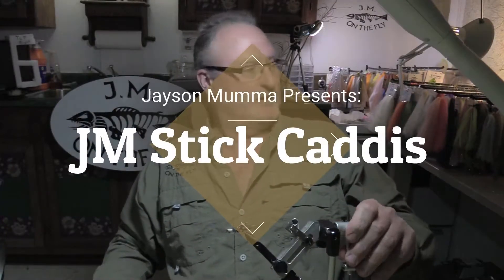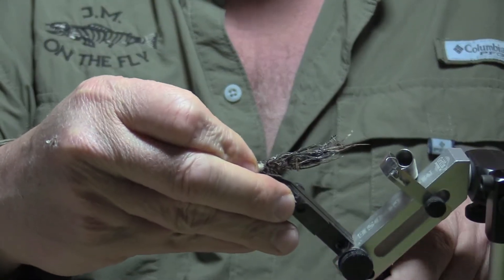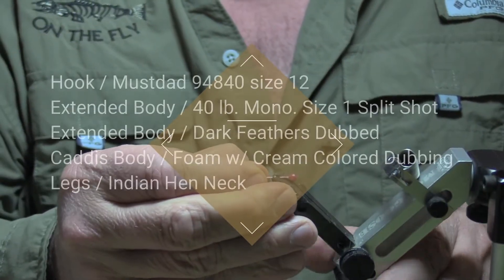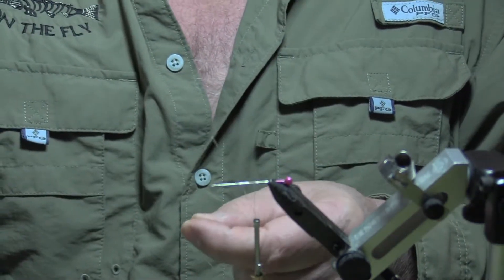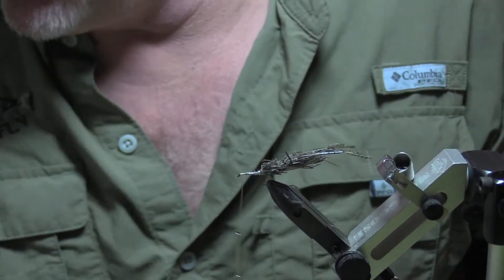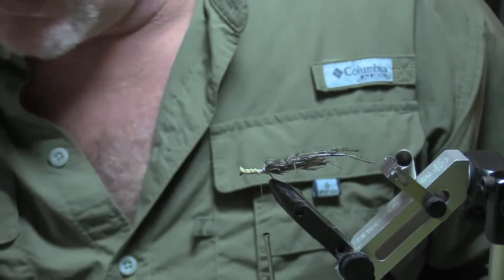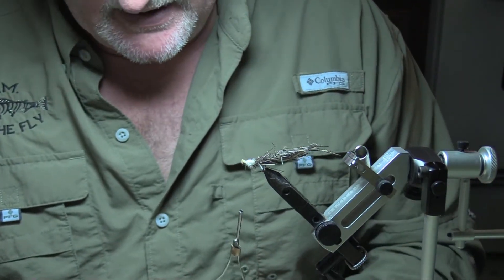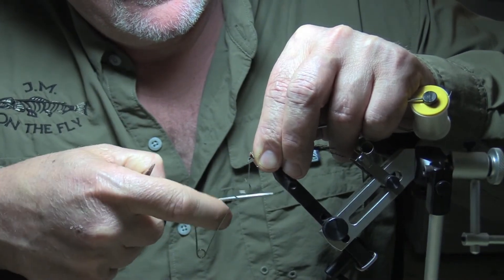JM Stick Caddis